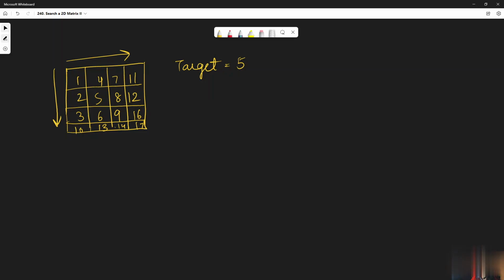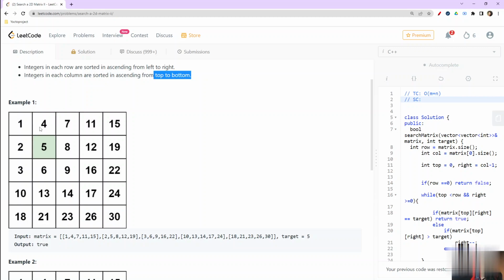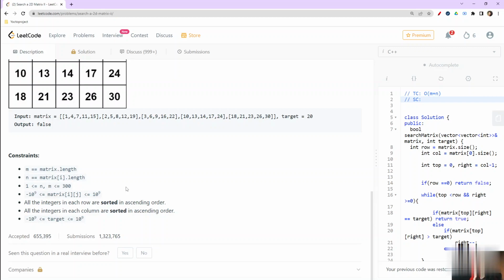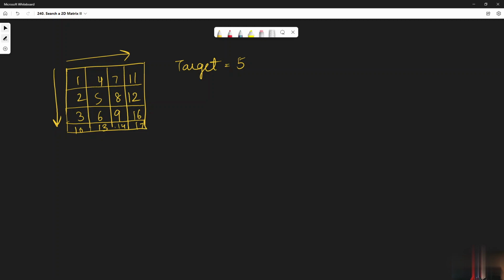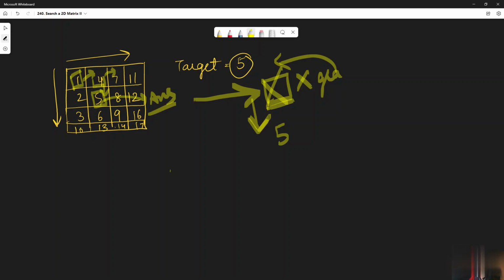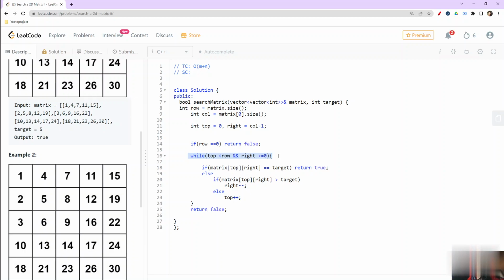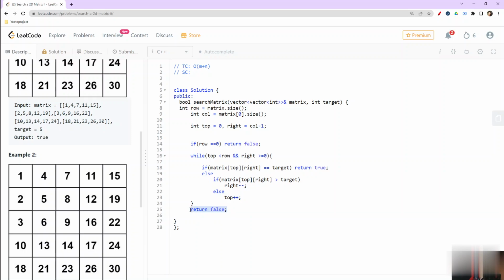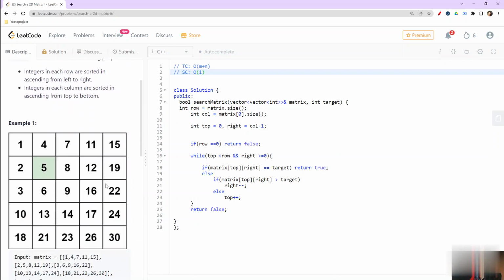240. Search a 2D Matrix II || Leetcode Medium || Cpp